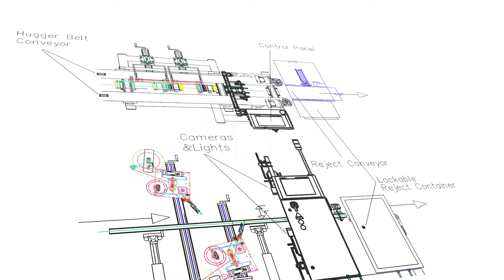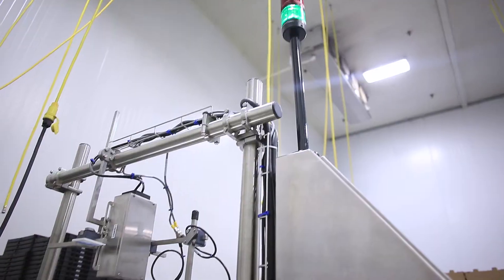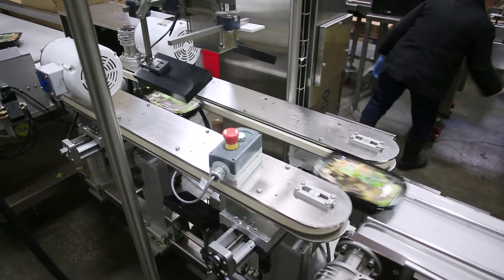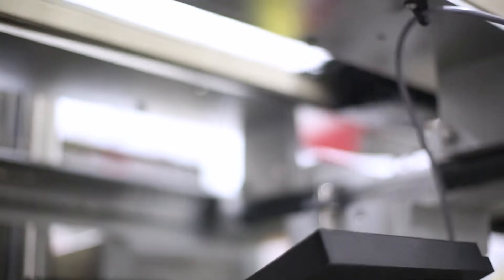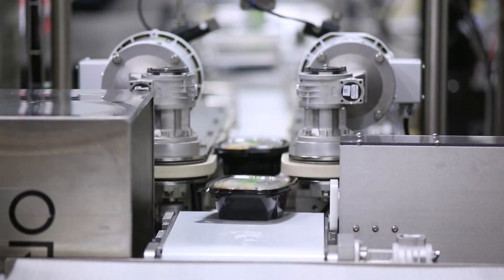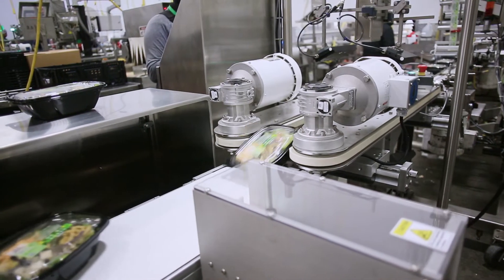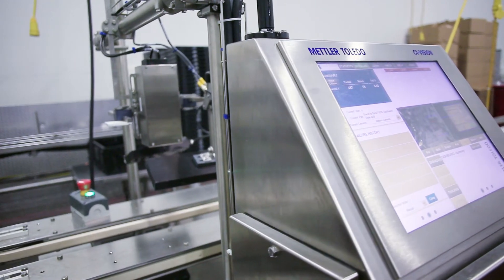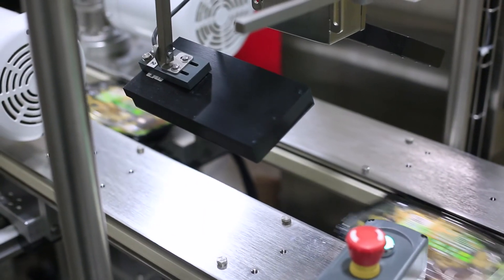Industrial Product Video | Food Packaging Sorting Extraction Processing | Sacramento Videographer